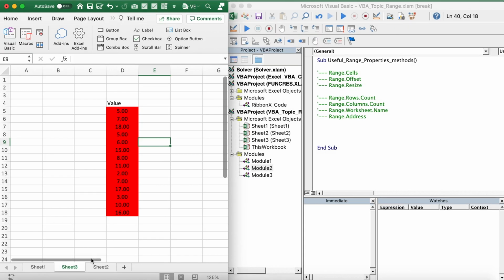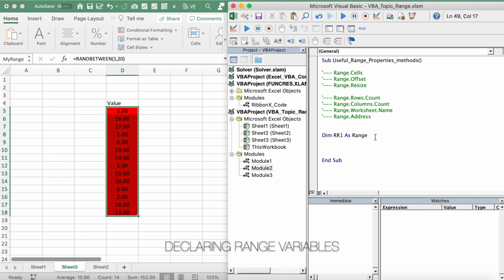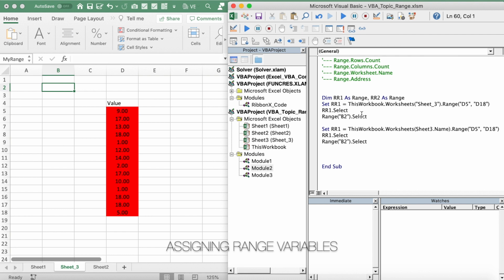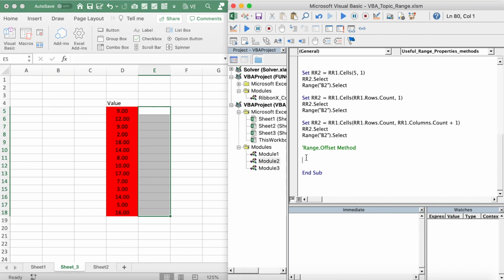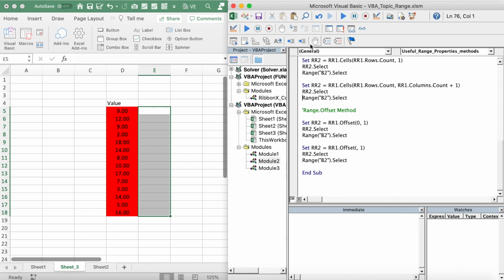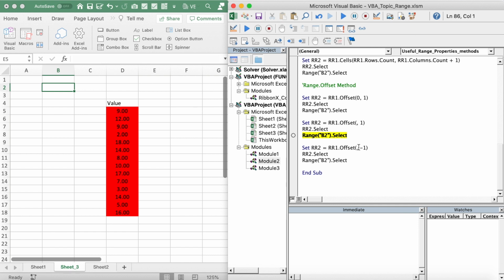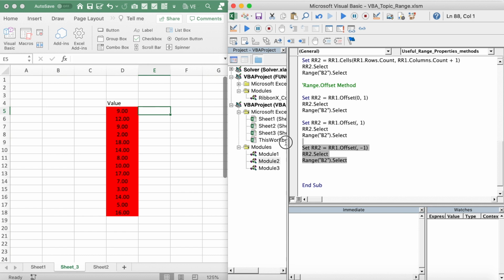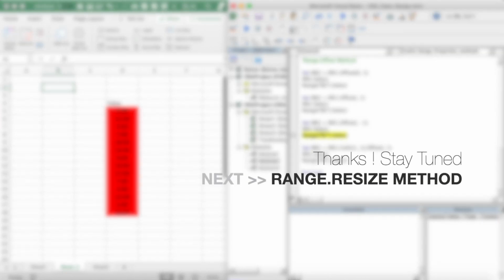Excel VBA for Beginners - Range Object - Offset Method